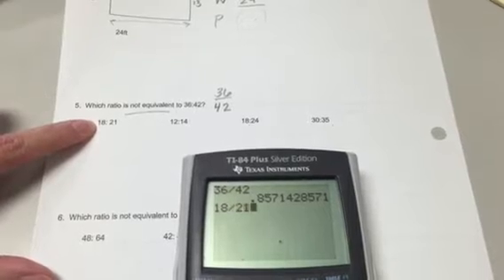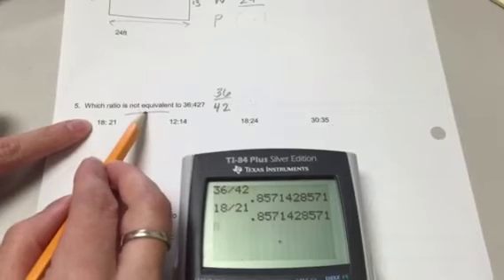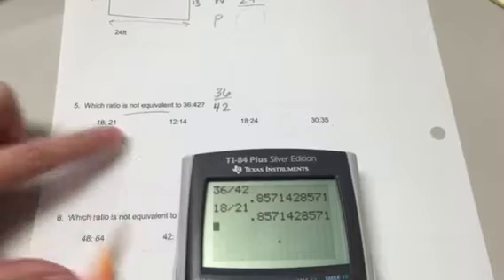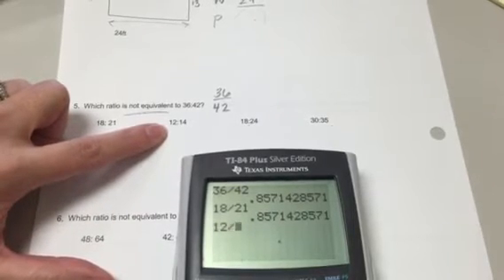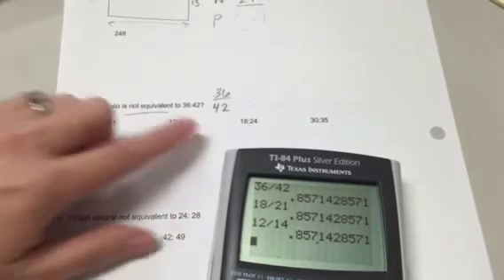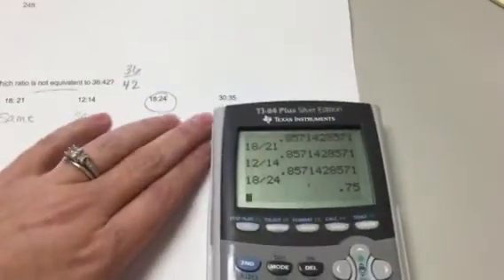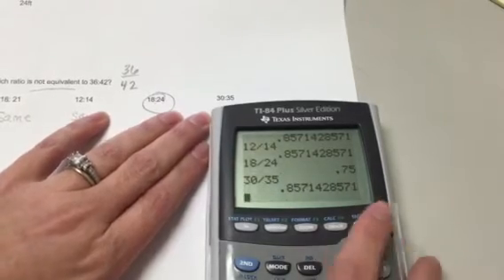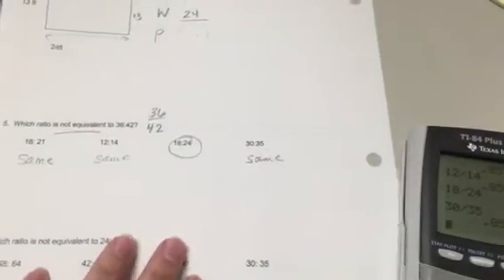Topic 10 Ratio #1 HW